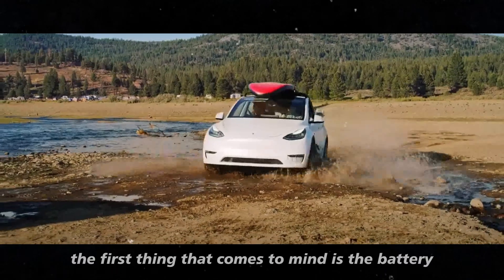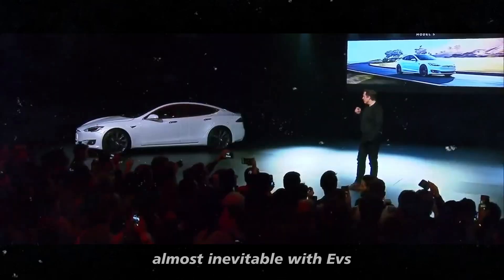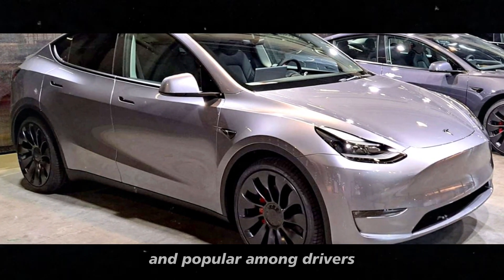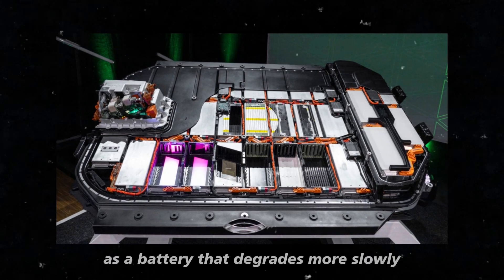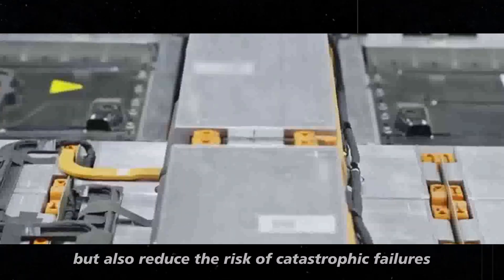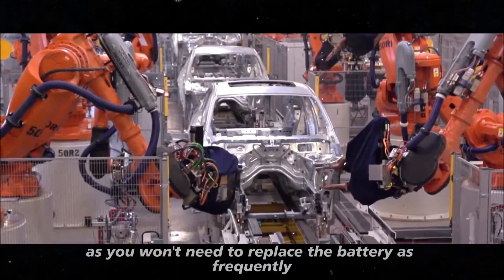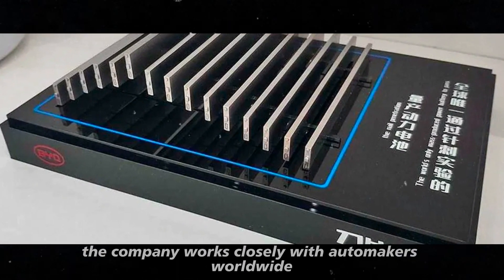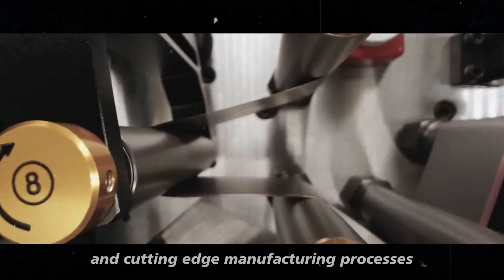IT'S A GAME CHANGER! Elon Musk will use NEW SUPREME EV BATTERY TECHNOLOGY from his partner CATL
CATL batteries, including the Shen Shing and Shen Shing Plus, are ushering in a new era in electric vehicle battery technology. With the ability to deliver up to 400 km of range with just a 10-minute fast charge and an impressive 1,000 km of range for the Shen Shing Plus, these batteries are redefining what's possible in terms of performance and efficiency. These innovations are particularly significant in addressing one of the biggest challenges for EVs: range anxiety. The promise of ultra-fast recharges and long driving distances makes electric vehicles a more practical and attractive option for drivers in any situation.

Elon Musk and Tesla have always been at the forefront of electric vehicle innovation, and CATL's new batteries could further elevate the performance standards of Tesla models. The advanced technology in these batteries, with sophisticated electrochemical processes and innovative materials, aligns perfectly with Tesla's goals of improving EV efficiency and range. As these batteries become more widely available, they have the potential to further accelerate the adoption of electric vehicles and transform the global market.